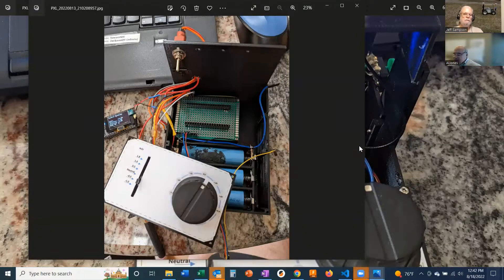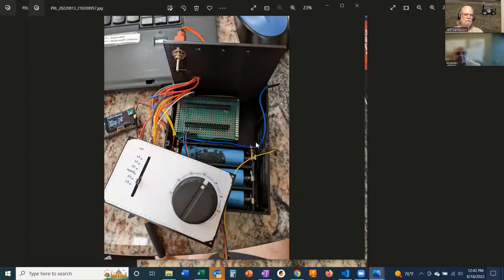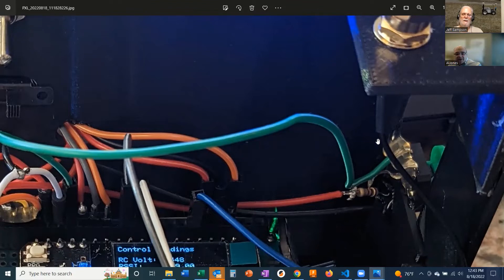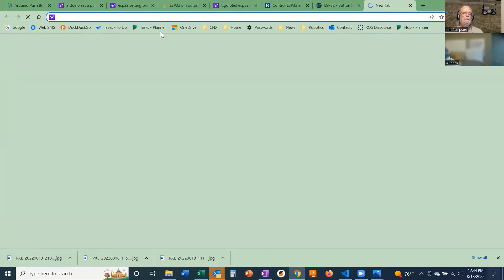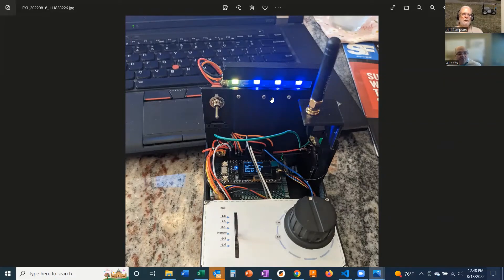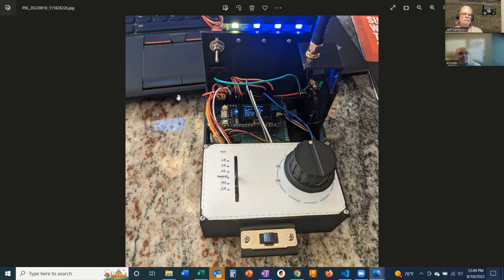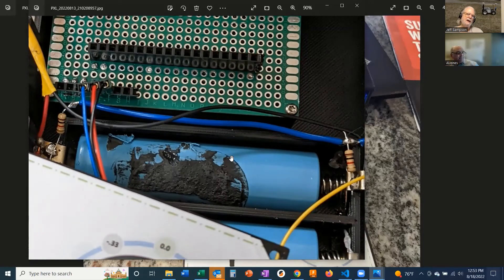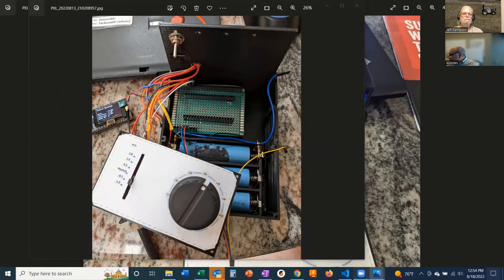08182022 ROS Lawn Tractor Meeting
Index:
00:00 Al: Talks about progress for his LoRa remote control. He points out
      some switches and talks about his status LEDs. And battery monitor.
06:25 Al: Talks about his eStop switch.
07:10 Jeff: Asks if the OLED is viewable in sun light.
08:30 Al: Talks about displaying the battery status on his status LEDs.
11:35 Al: Points out where to get cheap batteries.
13:05 Jeff: Isn't doing anything. Then launches into a story about a dirty workbench.

Index for the original ROS Agriculture group (~250 videos) and the new Lawn Tractor Automation group